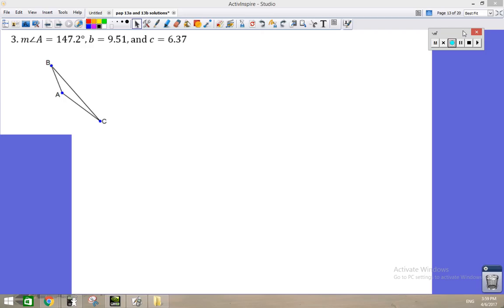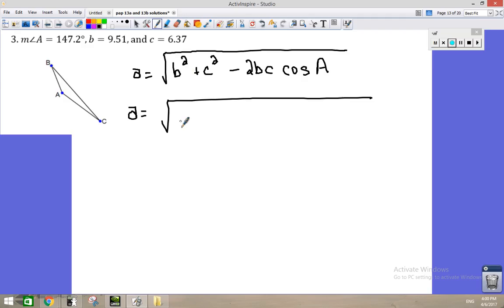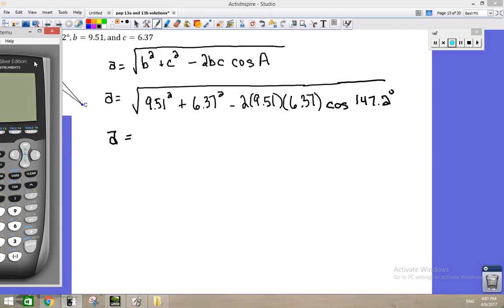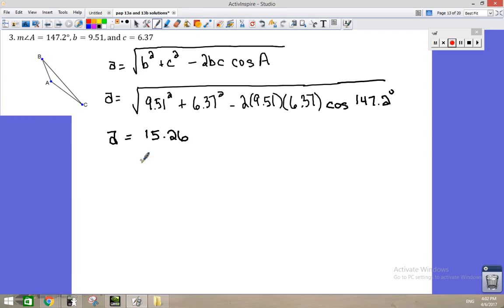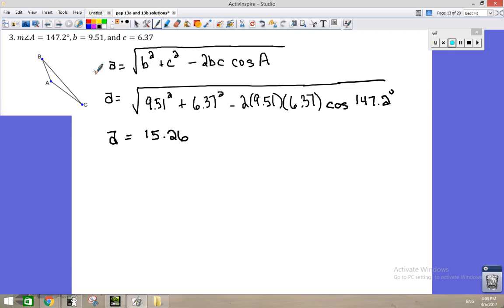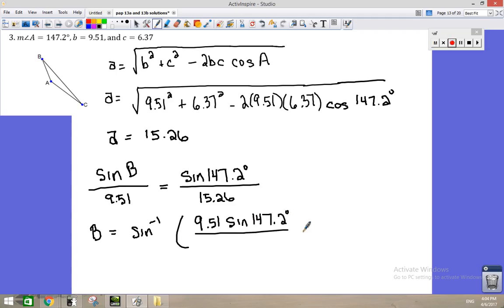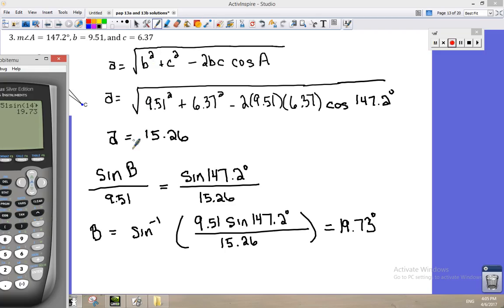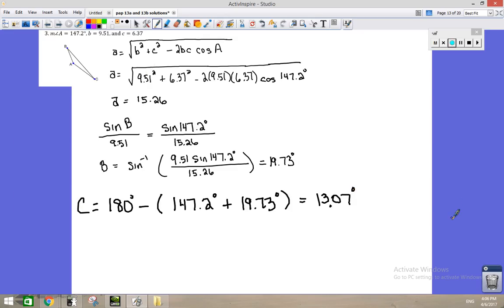Skill 13b problem 3 solution